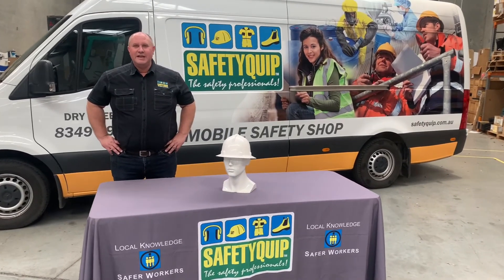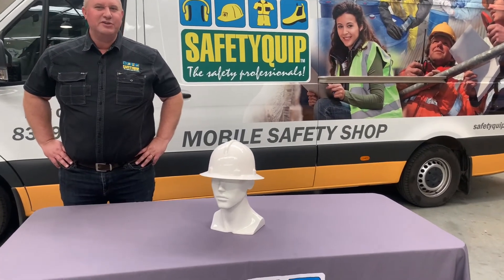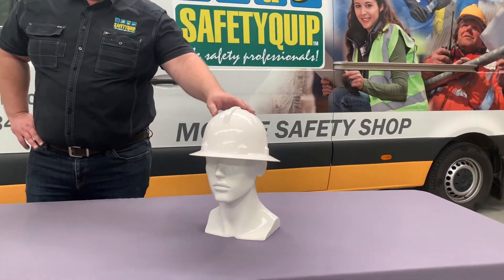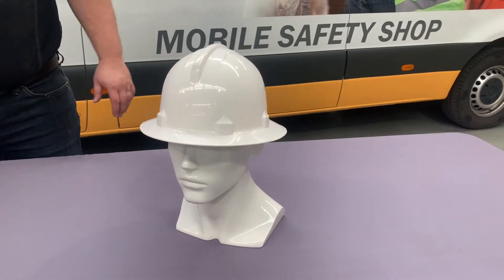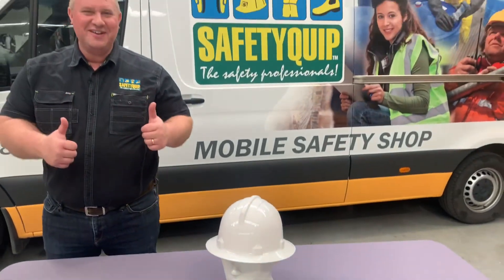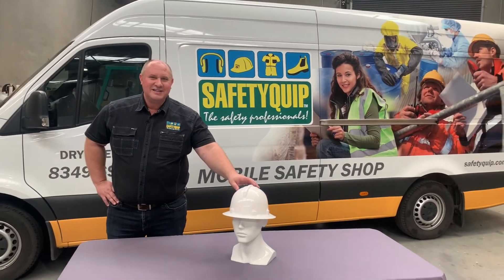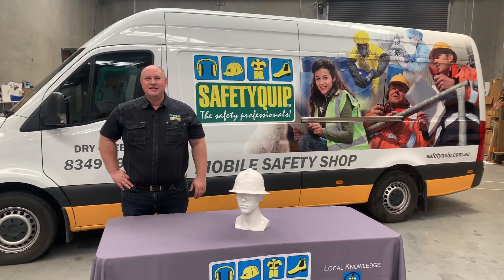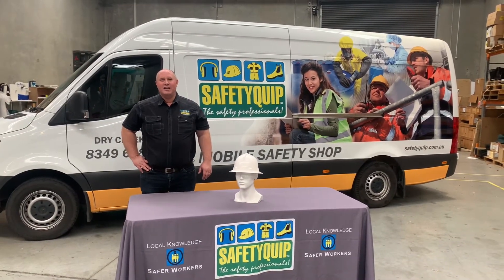3M™ HH40 Tuffmaster 1 Wide Brim Hard Hat, Australian Made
SafetyQuip Australia Review - by Director, Tim Lewis
Australia Wide Delivery. Further Information

3M™ HH40 Type 1 ABS Wide Brim Hard Hat (Industrial Cap)
ABS Type 1 Hat
Unvented style
50mm wide brim
Adjustable headband
Lightweight shell, ABS Type 1
6-point terrylene harness

Colours:
White: 3M Order Code AT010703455 Model # HH40:WH Barcode 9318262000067 SafetyQuip # HH40:WH
Yellow: 3M Order Code AT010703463 Model # HH40:YE Barcode 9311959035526 SafetyQuip # HH40:YL
Red: 3M Order Code AT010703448 Model # HH40:RE Barcode 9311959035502 SafetyQuip # HH40:RD
Orange: 3M Order Code AT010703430 Model # HH40:OR Barcode 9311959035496 SafetyQuip # HH40:OG
Blue: 3M Order Code AT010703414 Model # HH40:BL Barcode 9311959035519 SafetyQuip # HH40:BL
Green: 3M Order Code AT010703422 Model HH40:GN Barcode 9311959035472 SafetyQuip # HH40:GR

Transcribe

As we enter the warmer months there's increased demand

for wide brim hard hats to provide additional sun protection.

This product here is the 3M Tuffmaster 1

wide brim hard hat.

This is an Australian-Made product.

I've been to the factory.

It's definitely Australian-Made!

Wide brim hard hats... Extra sun protection and additional

protection from falling debris.

Contact your local SafetyQuip branch for further information.